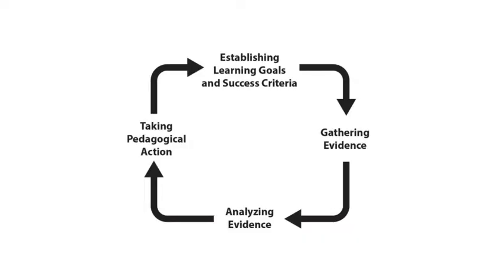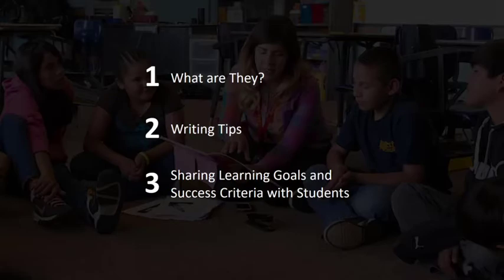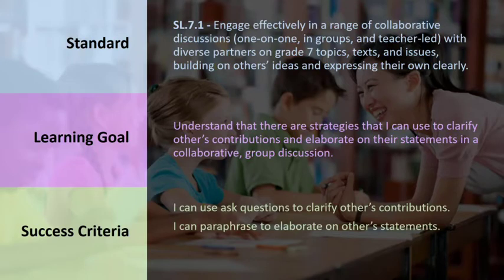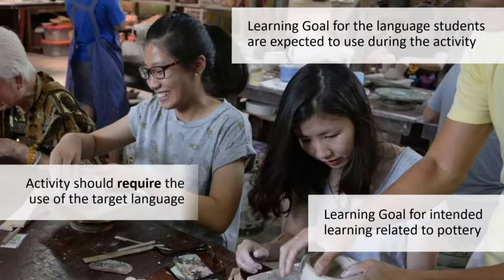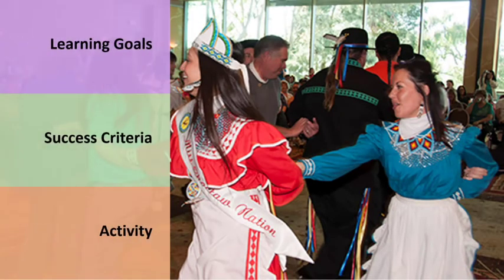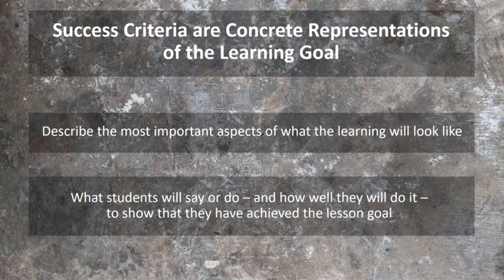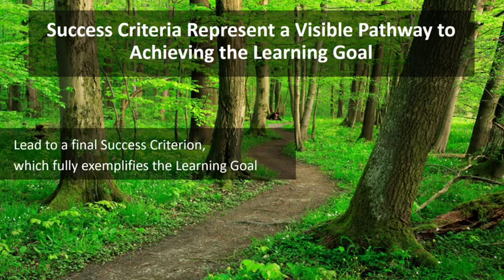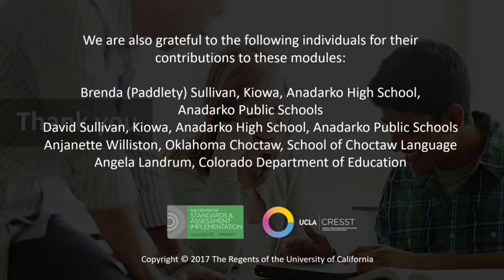Learning Goals and Success Criteria: What are They?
This video is part of professional learning series on formative assessment for Native American students. It is produced by Barbara Jones and Joan Herman and developed by CRESST for the Center on Standards and Assessment Implementation (CSAI). CSAI, a collaboration between CRESST and WestEd, provides state education agencies (SEAs) and Regional Comprehensive Centers (RCCs) with research support, technical assistance, tools, and other resources to help inform decisions about standards, assessment, and accountability. for more information.

The work reported herein was supported by grant number S283B050022A between the U.S. Department of Education and WestEd with a subcontract to the National Center for Research on Evaluation, Standards, and Student Testing (CRESST). The findings and opinions expressed in this publication are those of the authors and do not necessarily reflect the positions or policies of CRESST, WestEd, or the U.S. Department of Education.